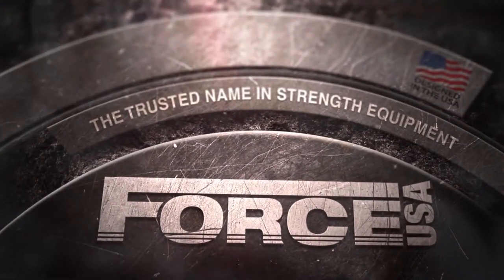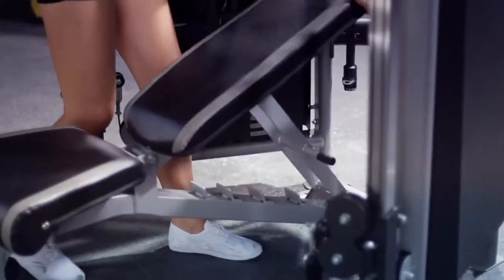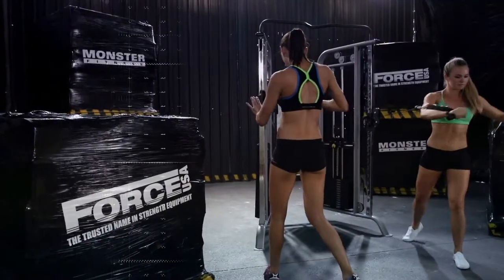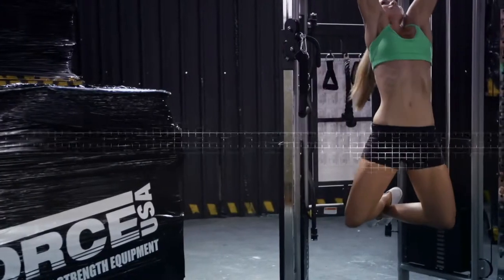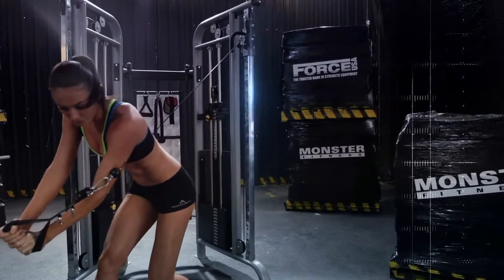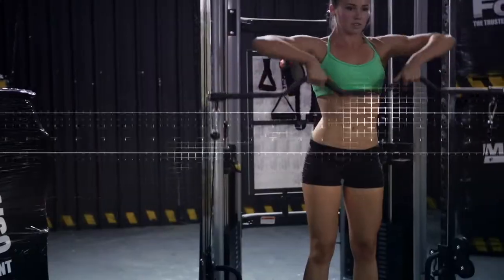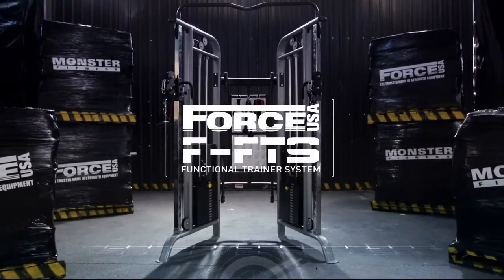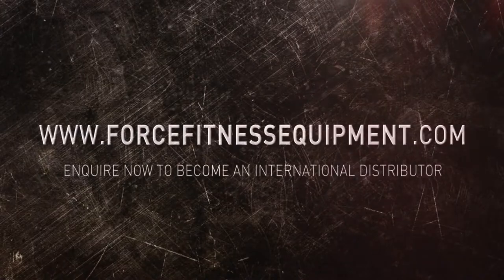FORCE USA FUNCTIONAL TRAINER DUAL CABLE CROSSOVER F FTS